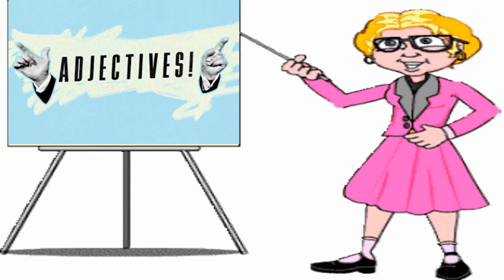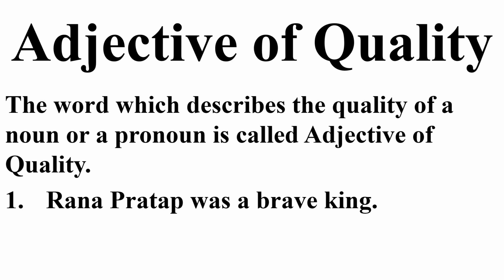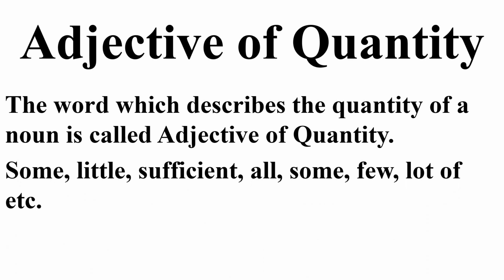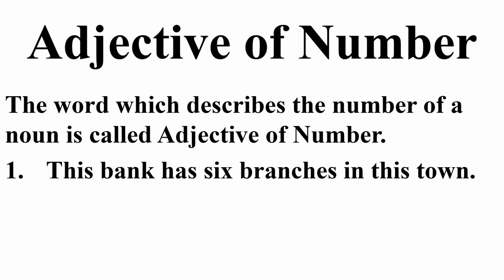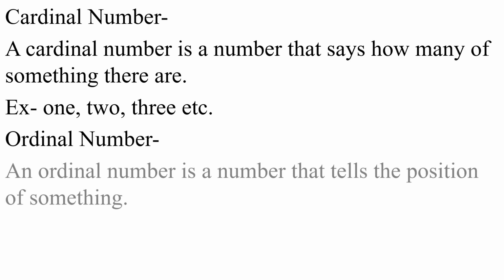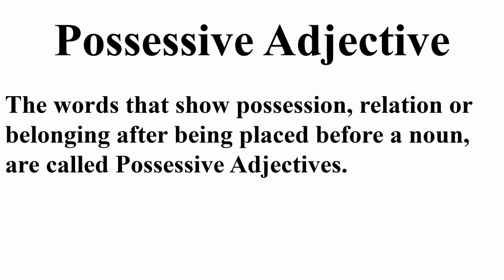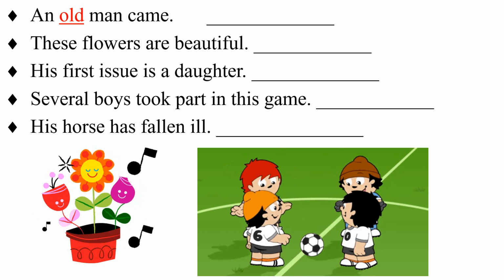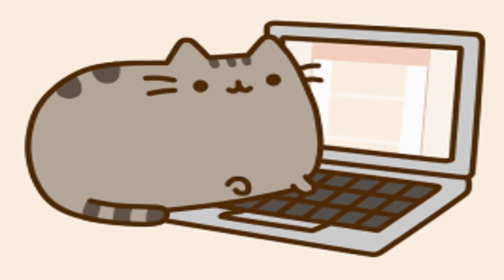English I Adjective I Lecture-2 I video-27 I Class-5